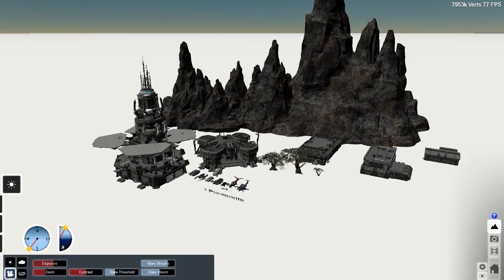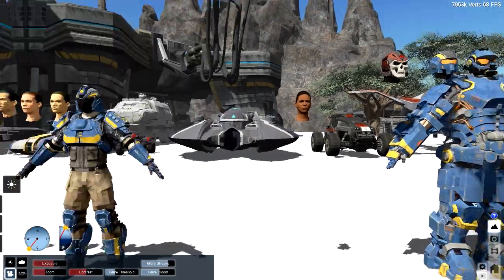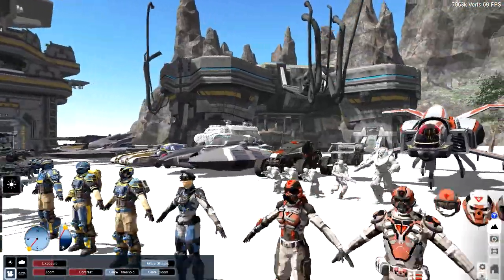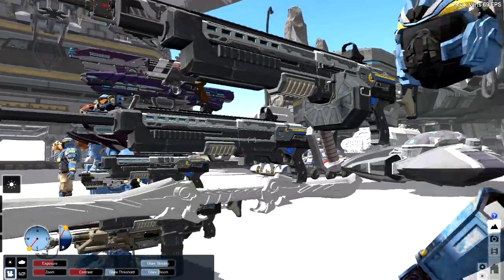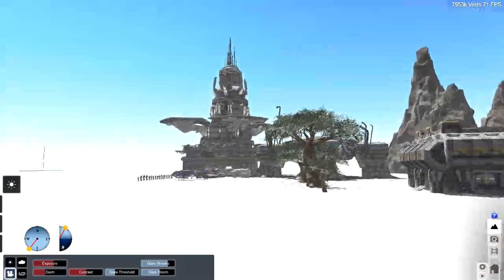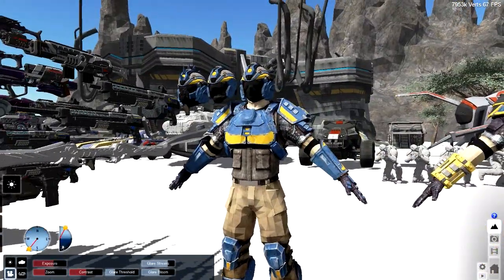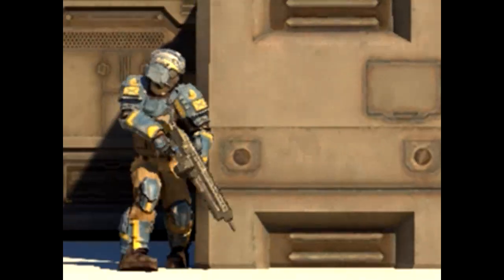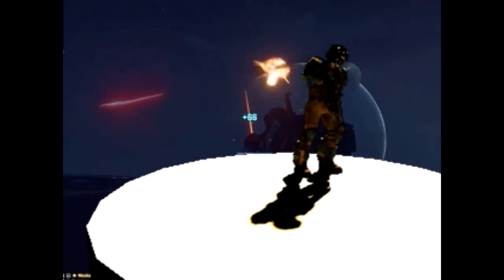I hacked Planetside 2 to make new animations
I'm managed to extract the models of the game, converted the textures and reput everything in maya (3D modeling/animation program)
here is the result
animation starts at 01:51
The animation is rendered in Maya
The showcase in the beginning was made on Lumion
I use these programs in my work in an architecture agency, I studied computer graphics in France (Supinfo'Graph school) that's why It was relatively easy for me to try this.

These models are the characters and vehicles of the Planetside 2 game made by SOE

here is the link to Colin's video, he explain how to use his program to extract the models:

This program can extract the game files into .obj files (models) and .dds files (textures), you can import .obj files in any 3D program, you have to convert the .dds files into .png or .jpeg to be able to use it.
The rig is not exported with the model, so you have to redo the rigging and skinning.
This is very long but It allows some crazy possibilities for videomaking!
Hope SOE will forgive me, I just love their game.